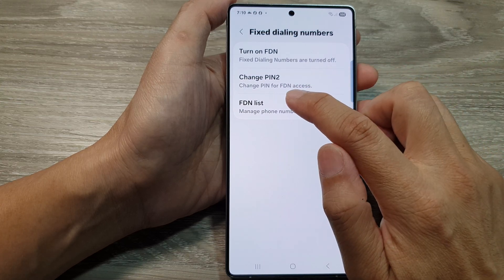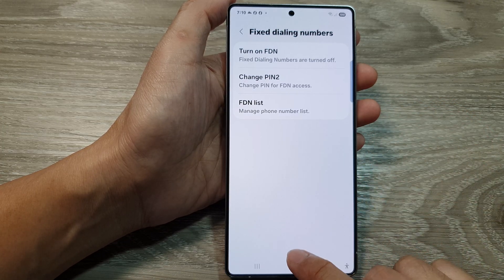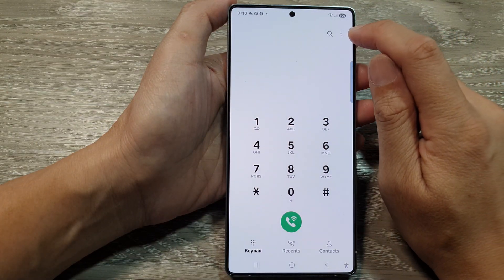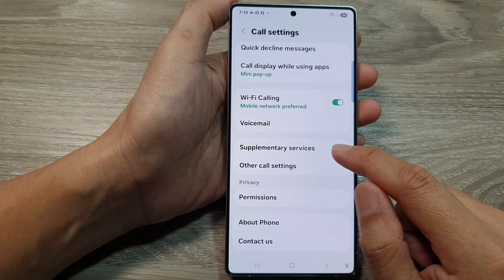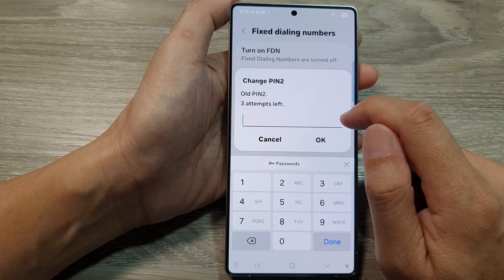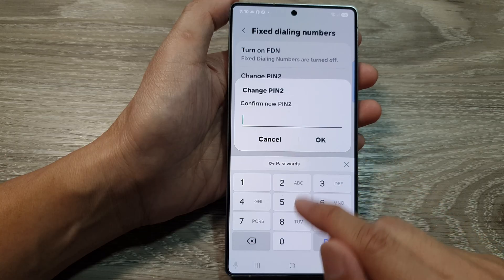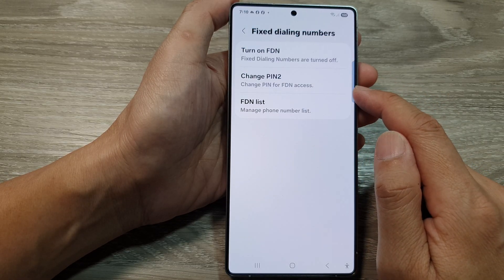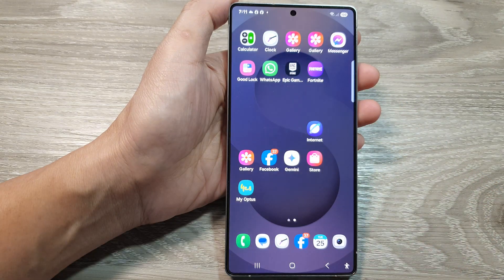1️⃣ 🔑 How to Change PIN or PIN2 for FDN Access on Galaxy S25/S25+/Ultra 📲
Learn how to change the PIN or PIN2 for Fixed Dialing Number (FDN) access on your Samsung Galaxy S25, S25+, or S25 Ultra in just a few simple steps. Fixed Dialing Numbers (FDN) is a security feature that restricts outgoing calls to specific contacts.